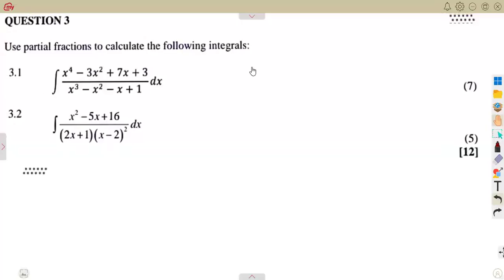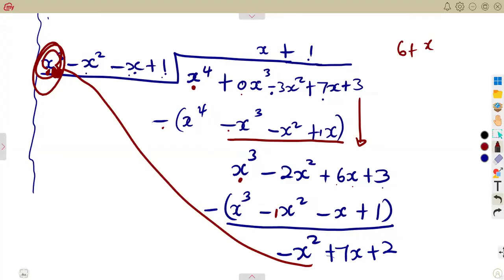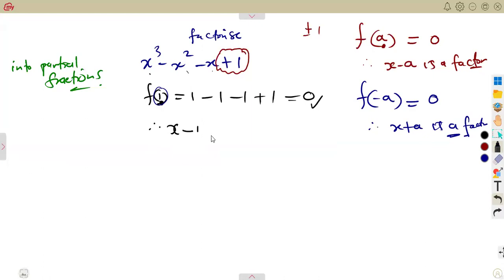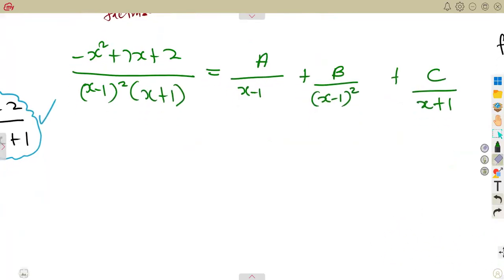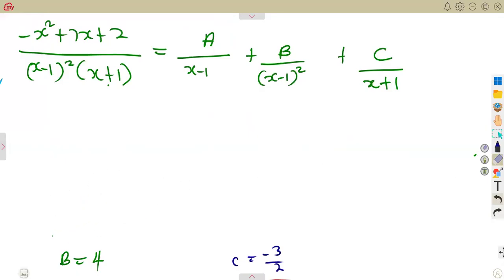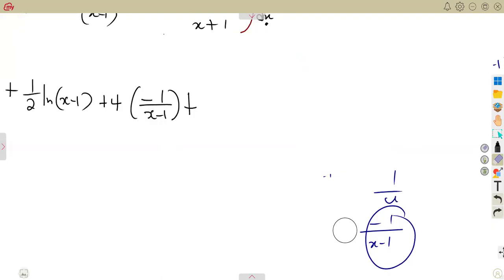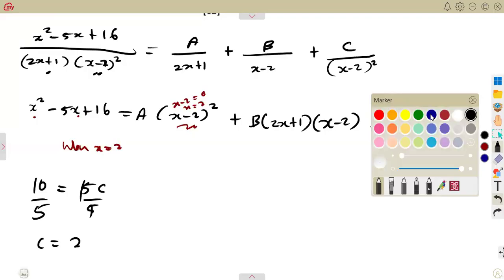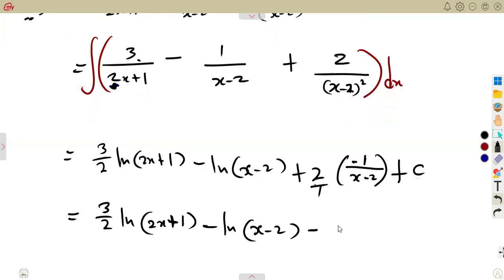Mathematics N6 Integration Partial Fractions April 2024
Mathematics N6 Integration Partial Fractions April 2024  @mathszoneafricanmotives    @MathsZoneTV